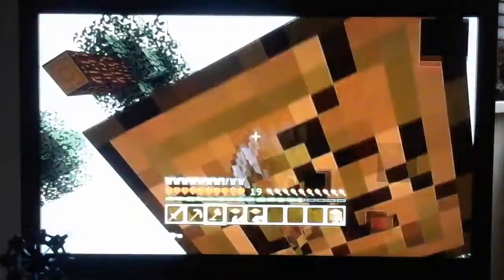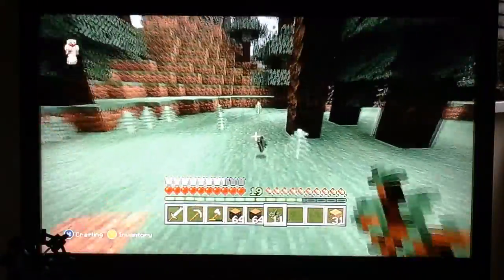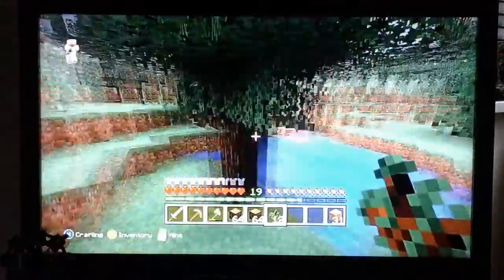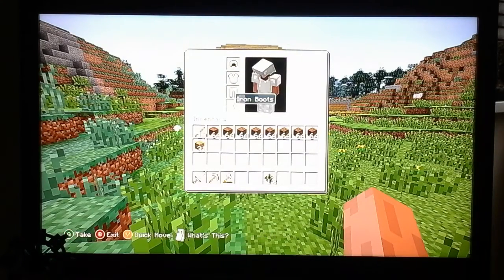I hate creepers (18) minecraft let's play